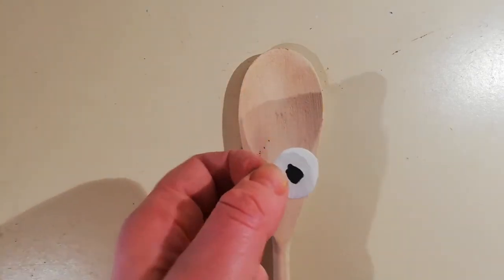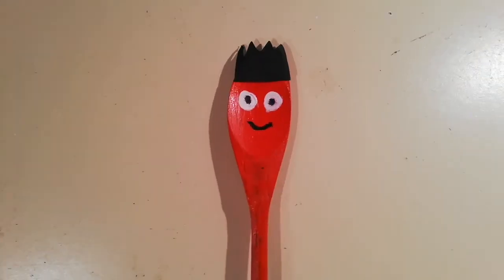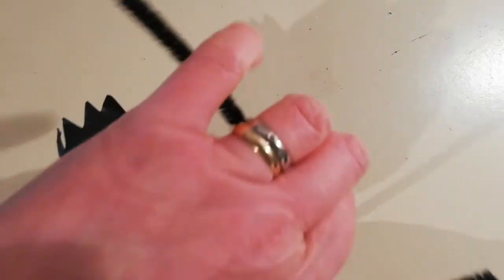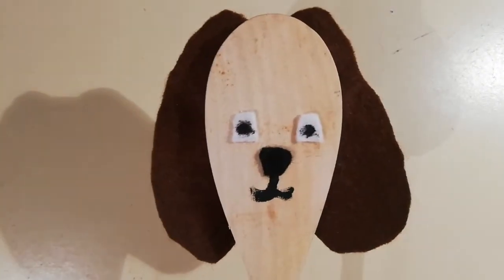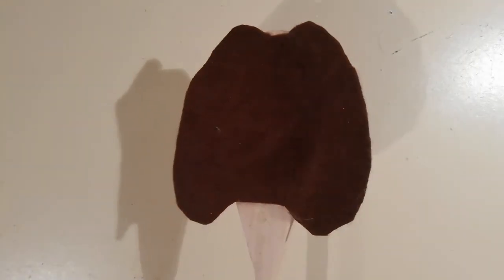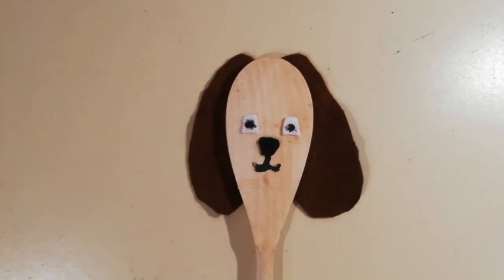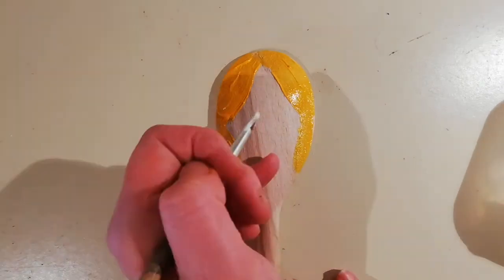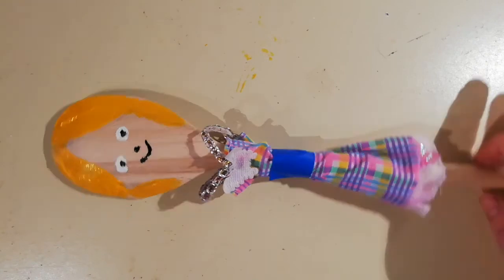DCCI CRAFTed: How to make a Wooden Spoon Puppet - Carmel Balfe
CRAFTed Online Learning Resource

Make a Wooden Spoon Puppet by CRAFTed Education Panel member Carmel Balfe. Watch puppeteer Carmel Balfe provide step by step instruction on making a simple household puppet.

Made as part of the Design & Crafts Council Ireland’s (DCCI) CRAFTed Programme. CRAFTed is the DCCI’s nationwide primary schools programme, working with teachers, craftspeople and learners. CRAFTed aims to provide skills for life through positive, collaborative and joyful engagement with craft and design processes.